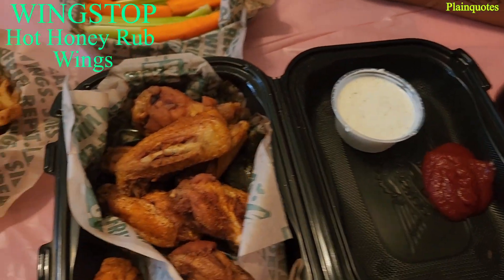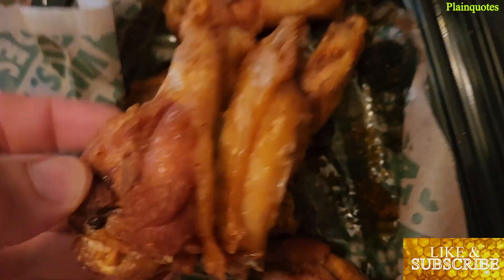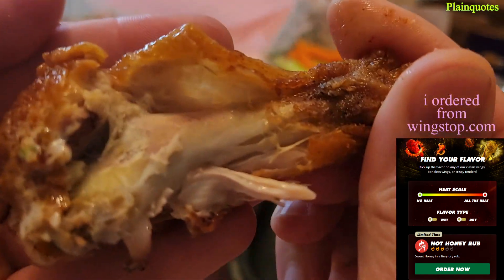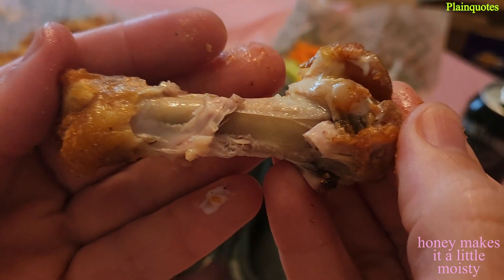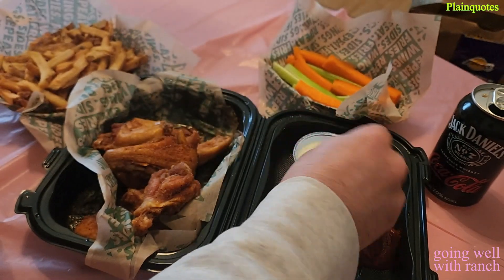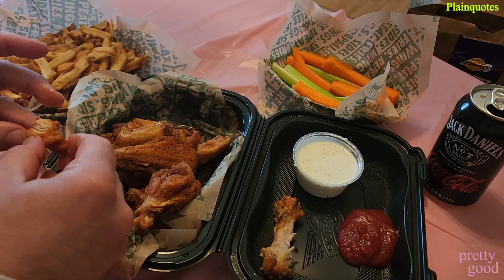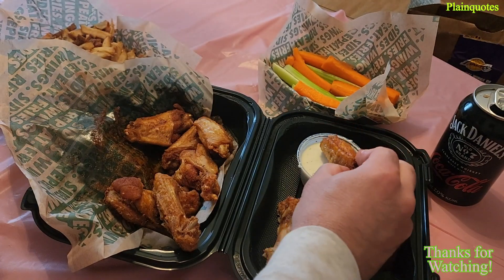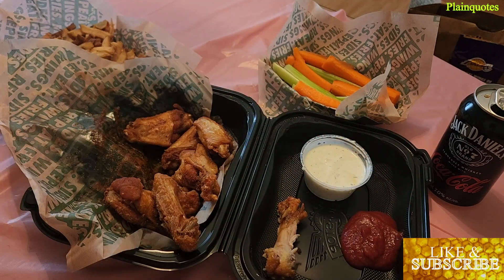WING STOP Hot Honey Rub Wings Review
These wings are actually pretty dry but a little bit moisty for the honey part of the wings. It is mixing with ranch just perfect and it is not hot for me. Pretty delicious just not hot enough. Great tasting and I will get it again. I really didn't think honey and ranch will mix together well, but wow! was perfect.